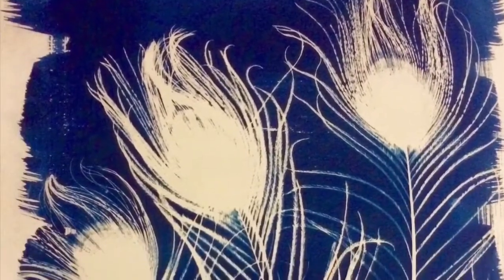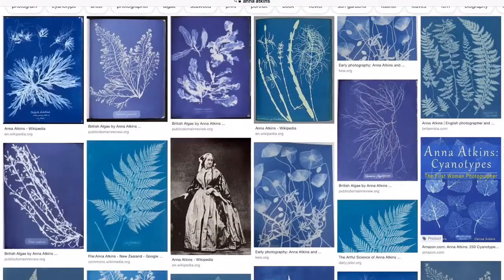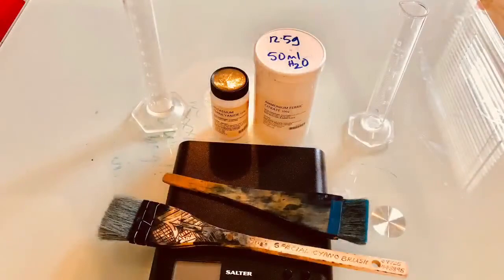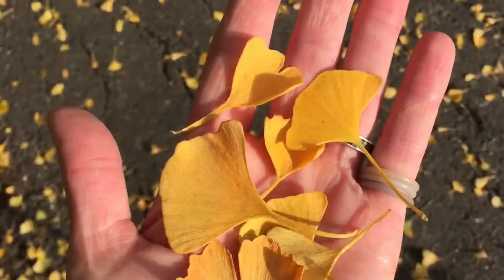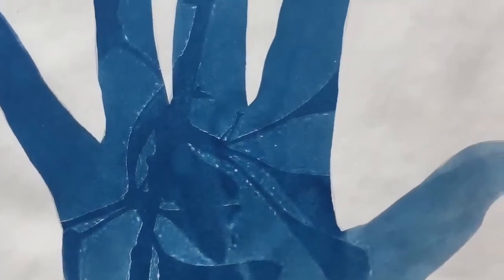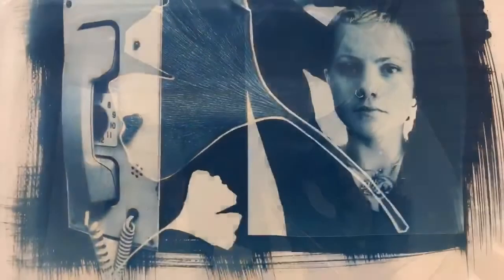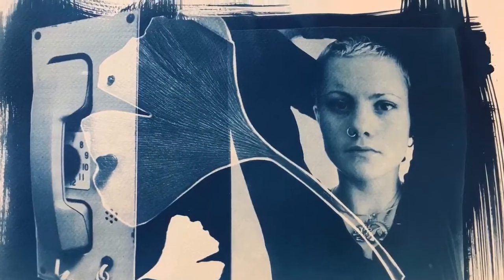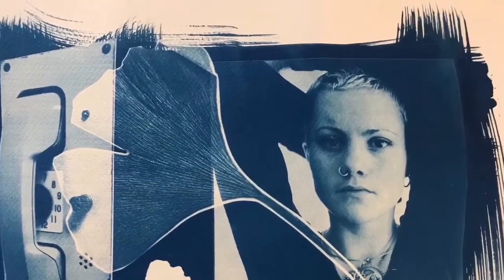Sue Hamilton- White's intro video